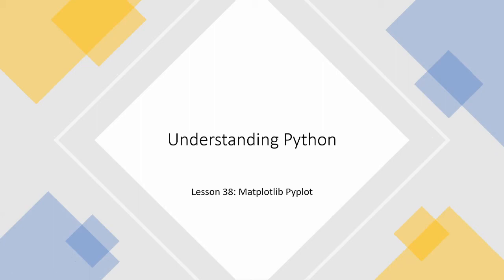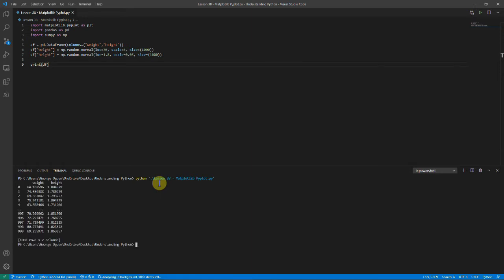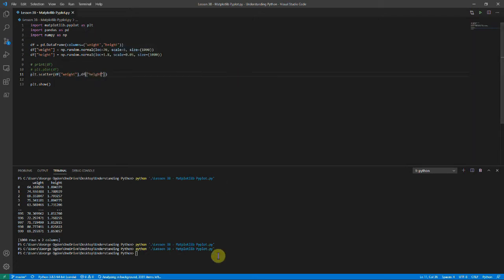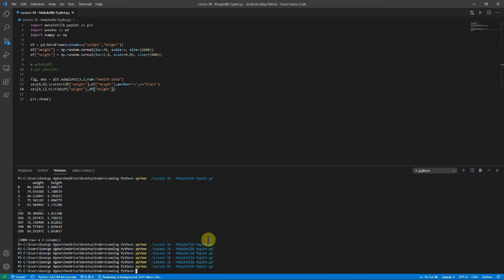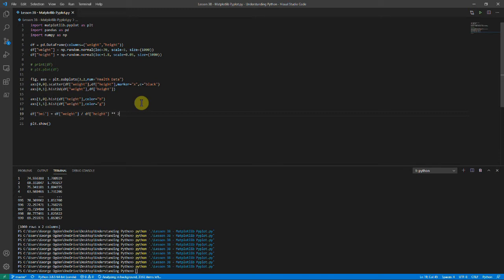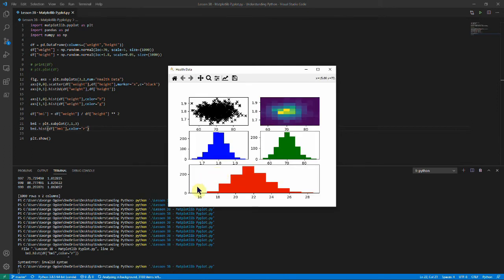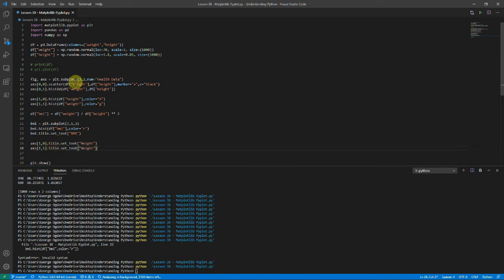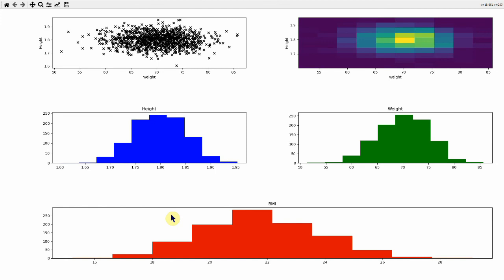Understanding Python: Lesson 38 - Matplotlib Pyplot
Learn some techniques to plot graphs in Python using the Pyplot submodule of Matplotlib. Some useful links:

And don't forget to run pip install matplotlib

Happy learning!